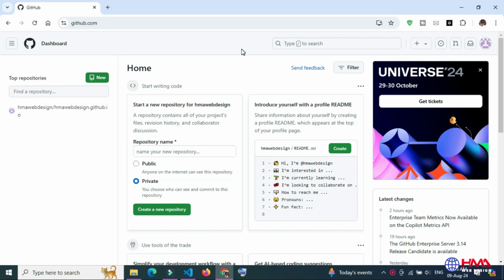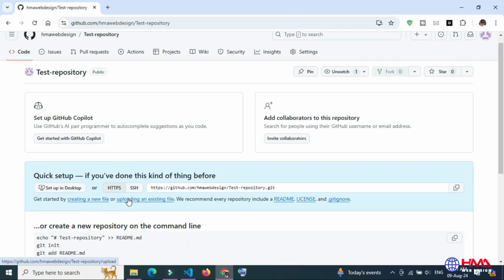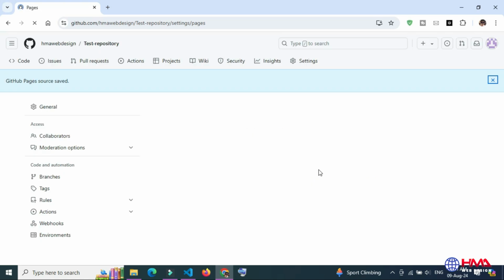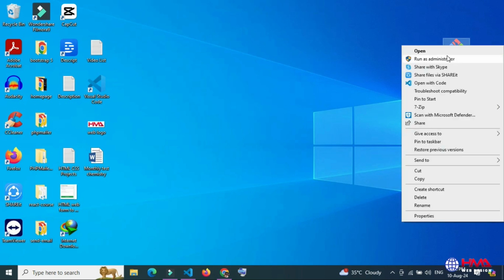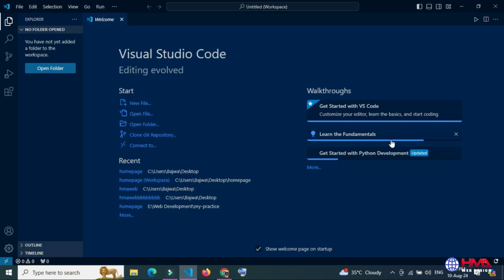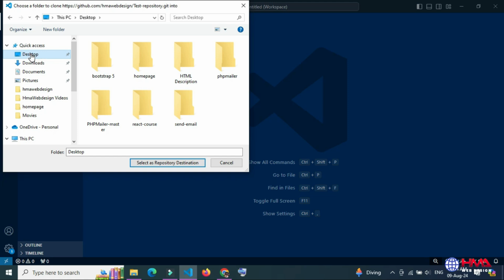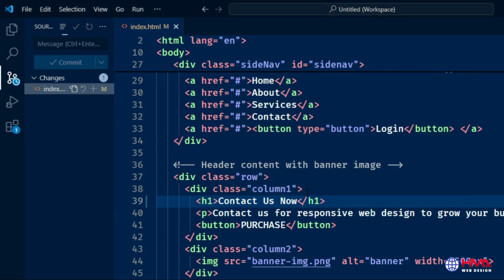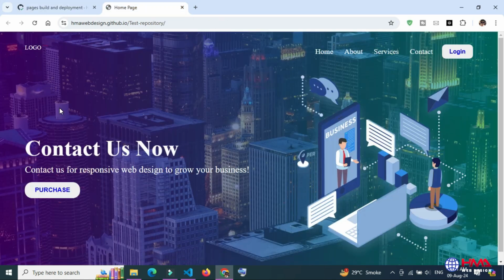How to Connect GitHub to Visual Studio Code | How to Connect to Repository in VSCode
How to Connect GitHub to Visual Studio Code | How to connect to repository in VS Code?
In today's video, we are Learning how to seamlessly publish files from Visual Studio Code to GitHub with this step-by-step tutorial! In this video, we'll guide you through setting up Git in VS Code, initializing a Git repository, adding and committing files, How to Connect VSCode With GitHub in 2024, and publishing your project to GitHub. Perfect for developers looking to integrate VS Code with GitHub for better version control and collaboration.

How to stage changes, write commit messages, and commit your changes to the local repository. Step-by-step guide on how to push your local commits to the GitHub repository.
How to pull the latest changes from the GitHub repository into your local project.

- The Video Cover The Following Topics:
How do I link VS Code to GitHub?
How do I add GitHub to Visual Studio Code?
How do I get code from GitHub to Visual Studio Code?
How to connect to repository in VS Code?
How do I connect my local Git repository to Visual Studio?
How do I connect to a GitHub repository?

- Video Chapters:
[00:00] - Introduction - Quick overview
[00:45] - How to upload code on GitHub
[02:12] - How to see html output from GitHub
[03:17] - Connect GitHub to Visual Studio Code
[04:50] - Cloning a Repository from GitHub
[06:08] - How to commit in GitHub using vscode

How to upload code on github,
how to upload file to github,
how to upload project to github,
How to see html output from GitHub
How to get website link in github